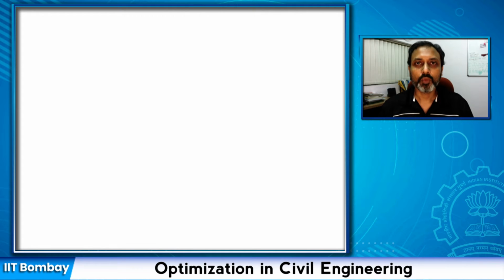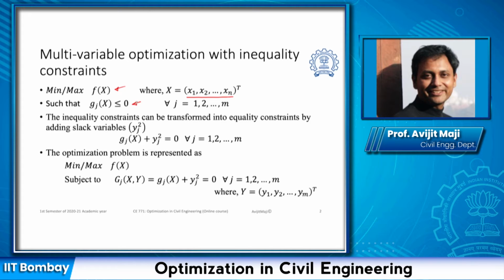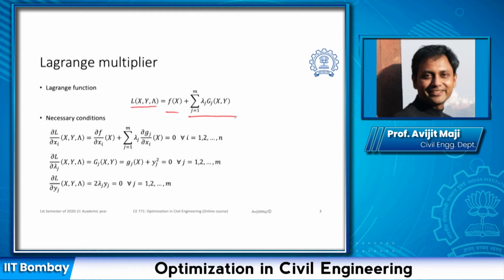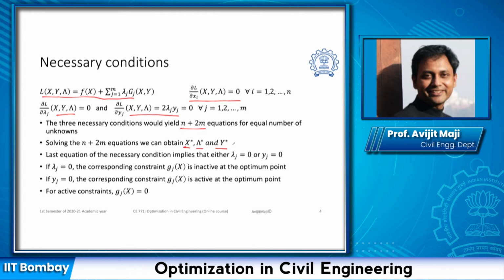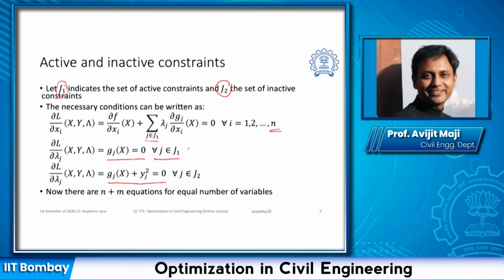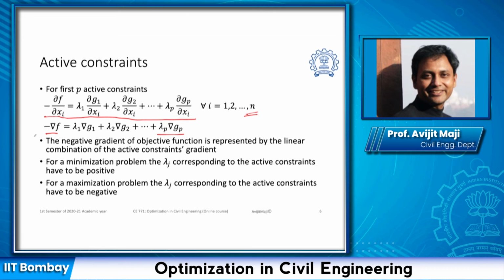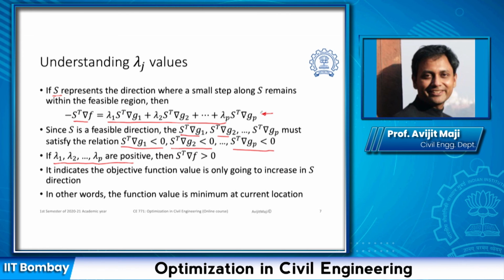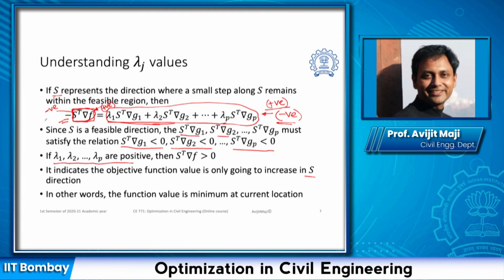Multi-variable optimization with inequality constraints: Lecture-7A